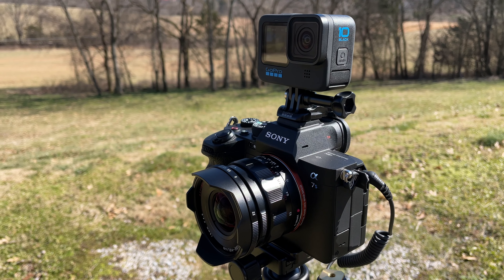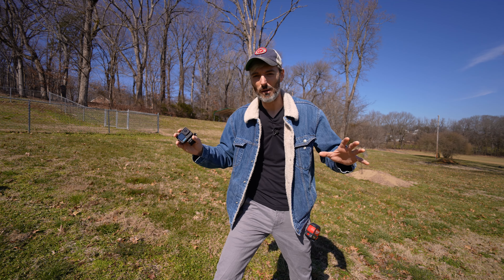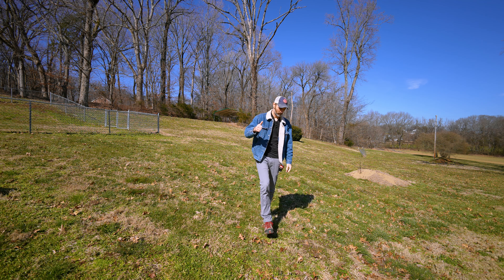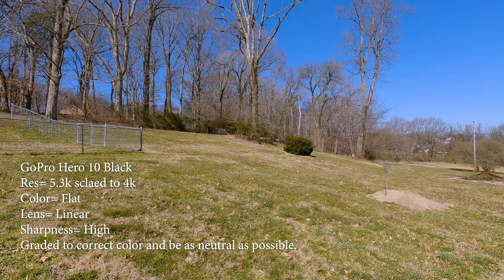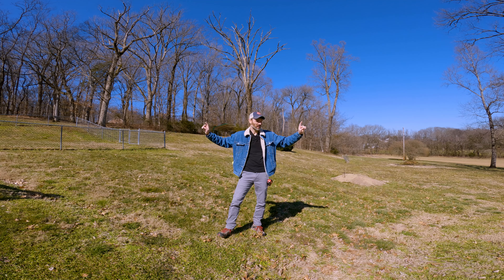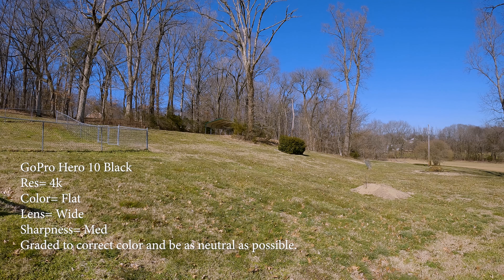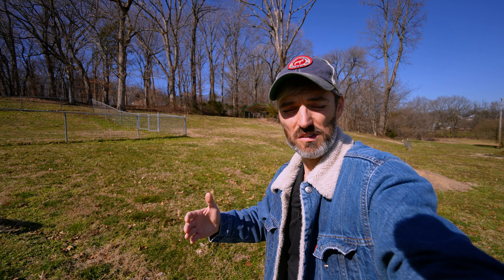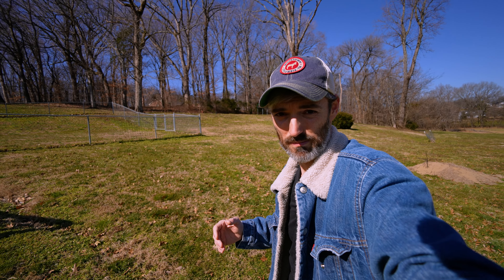GoPro Hero 10 Black VS. Sony A7SIII - Is The GoPro Just As Good? Better?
GoPro Hero 10 Black VS. Sony A7SIII - Is The GoPro Just As Good? Better? How The GoPro Hero 10 5.3k compares to the Sony A7SIII 4k!! Is the GoPro Hero 10 Black Better Than A Cinema Camera? Is the GoPro Hero 10 Black 5.3k better than The Sony A7SIII 4k?
In this video I continue the testing on the GoPro Hero 10 Black. This little camera is really starting to impress me. Now that I've had some time with it and have been able to get acquainted with all the settings and the 'GoPro look' I think I'm a lot more impressed with the camera than I was in the beginning. I'm starting to understand the different sharpness settings as well as the different color settings. Currently my preferred way to film is in the flat color profile with sharpness set to medium. This allows for lots of dynamic range and plenty of adjustability in post.

What's really interesting is how well it held up compared to the Sony A7SIII. We're talking about a $350 camera and a $3500 camera. Of course the A7SIII can do much more than film wide angle with that Voigtlander 15mm f4.5 rectilinear lens and so that's where the price comes in but, if you're just looking for a quick grab and go camera that's small and light, has excellent stabilization, excellent picture quality and excellent resolution (the list could go on) I don't know how you could really beat the GoPro. Enjoy!

GoPro Hero 10 Black
GoPro Hero 10 Accessories
Sony A7SIII
Voigtlander 15mm F4.5

1RoadGarage.com
Search 1ROAD on YouTube!

00:00 Intro
01:46 GoPro Settings
02:08 About Light
02:32 What We're Testing
03:30 Begin Testing
11:45 GoPro VLOG Style
13:39 A7Siii VLOG Style
15:50 Conclusion